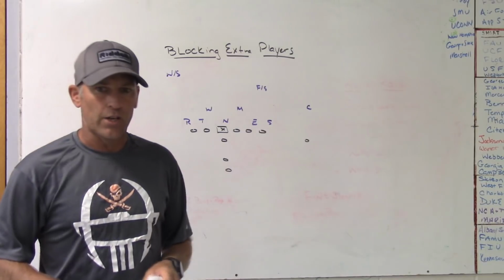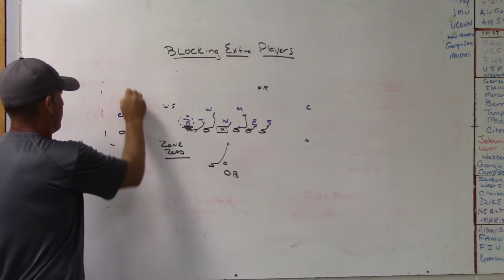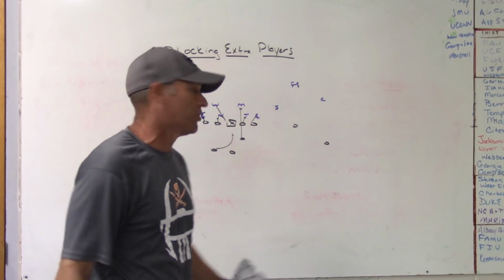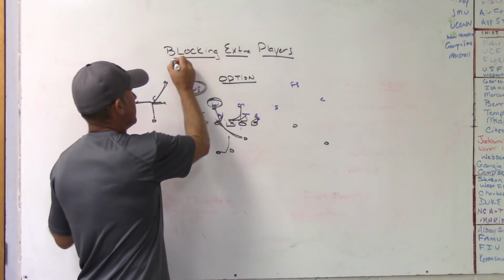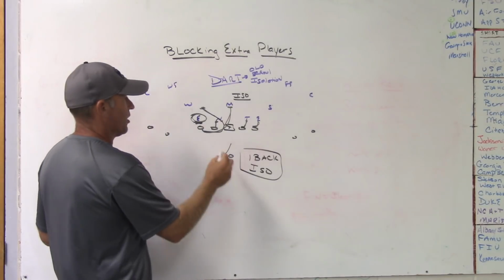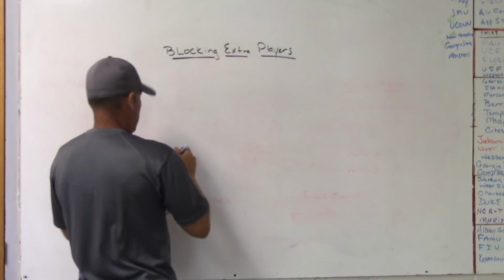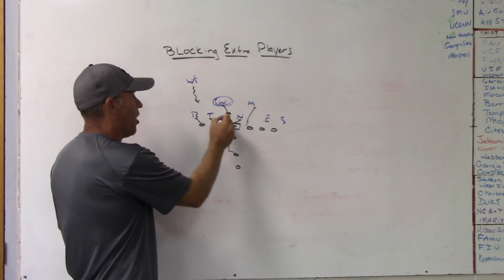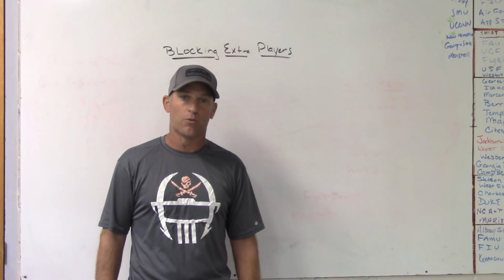Blocking Extra Players